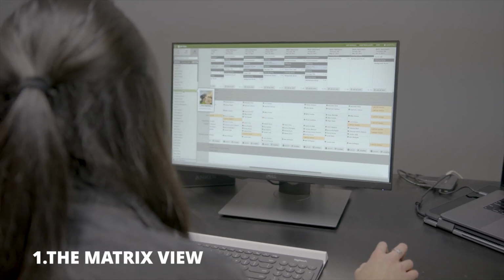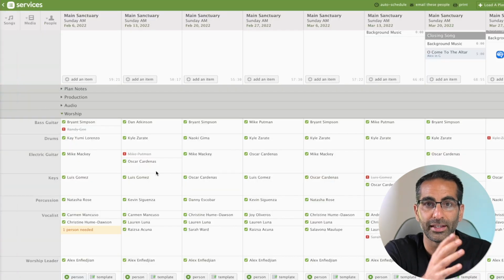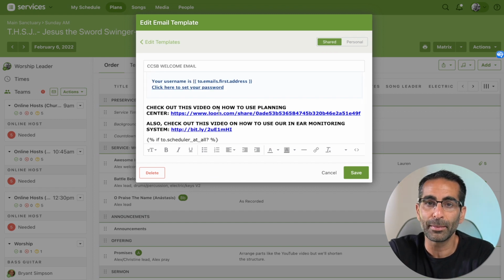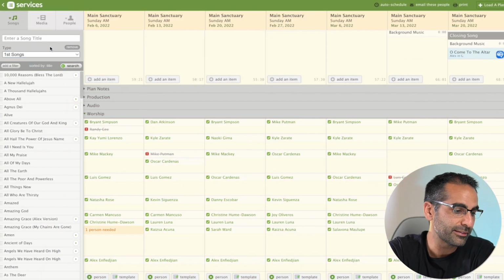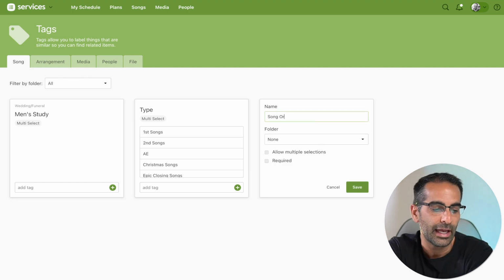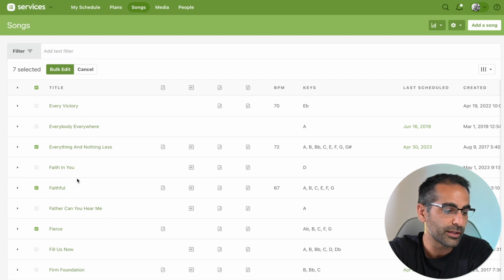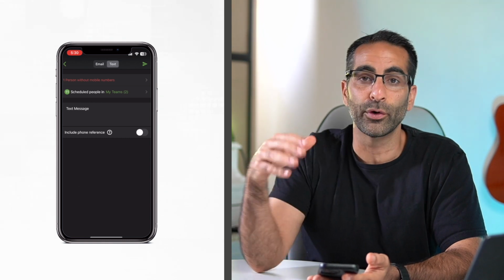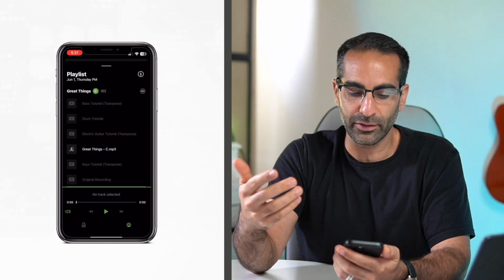5 Planning Center Hacks and Tips for Worship Leaders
Worship leader, are you looking to take your planning center game to the next level? This video will give you 5 little-known Planning Center hacks and tips to streamline your workflow and better serve your teams!

Let me know if there is a favorite hack you have that I should include in the next video! 💬

🎉 WORSHIP MINISTRY TRAINING ACADEMY! 🎉

🚩 Get 15 days of Worship Ministry Academy for FREE:
Gain skill and confidence while saving time and reducing overwhelm! Our Academy gives you access to 15 in-depth courses, live monthly coaching calls, weekly Q&A sessions, pre-built admin systems, team training documents, discipleship material, and a supportive community.
Everything you need to build a thriving Worship Ministry!